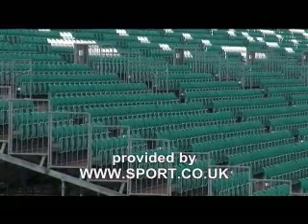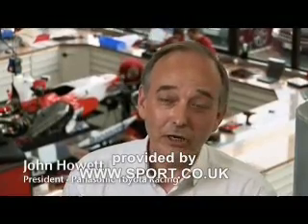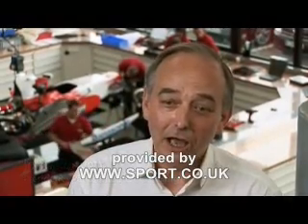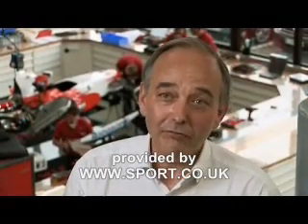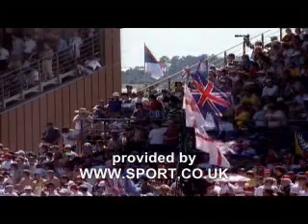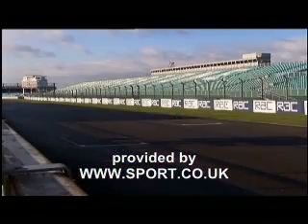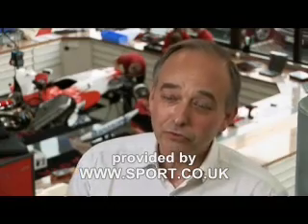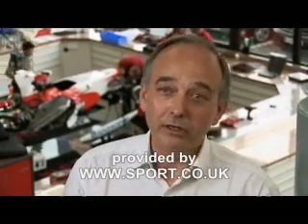Toyota's build up to the British GP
The Toyota team and drivers talk about their preperations for the British Grand Prix at Silverstone and how challenging it is to get the cars setup in the correct manner for the high speed track